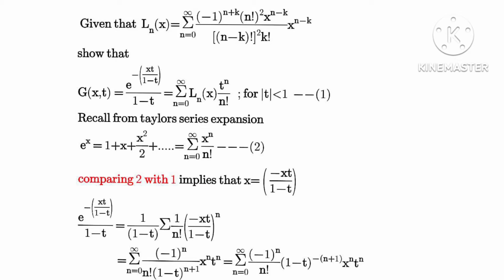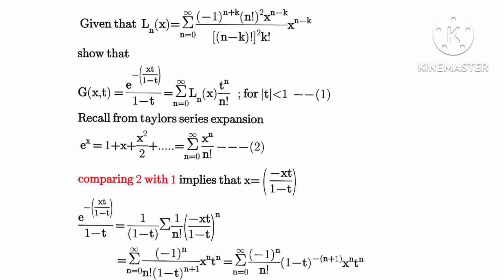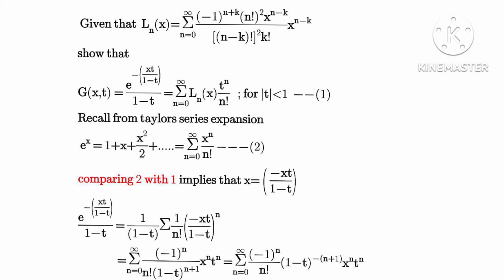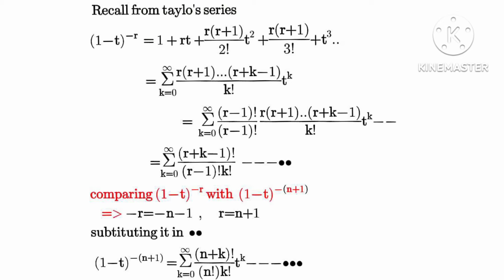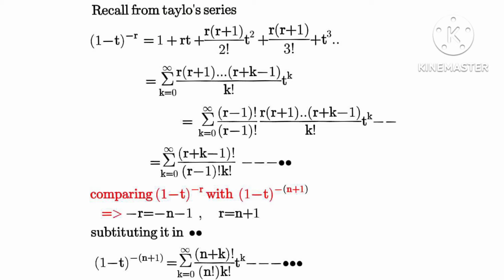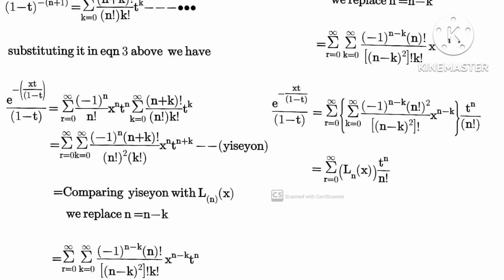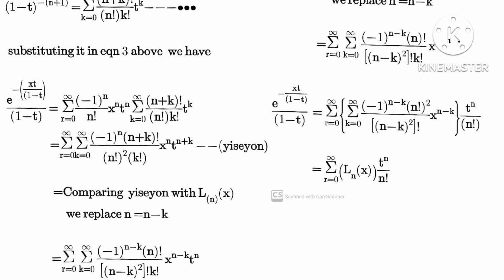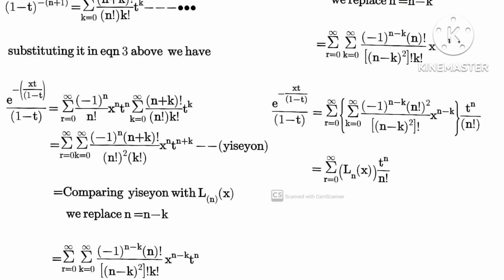Generating function of Laguerre (Mathematical method)